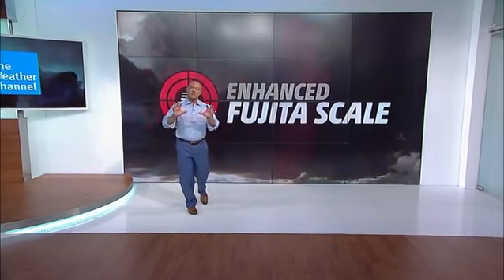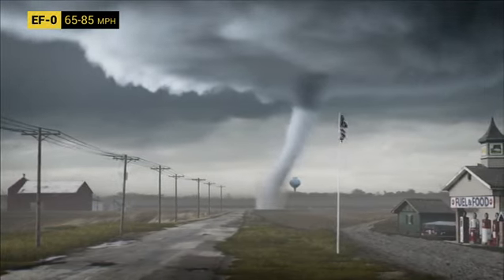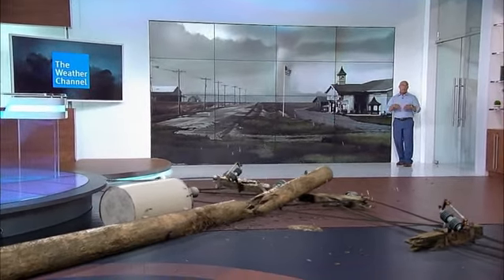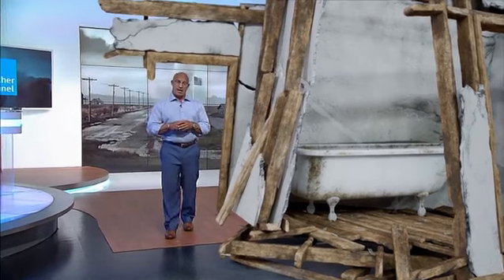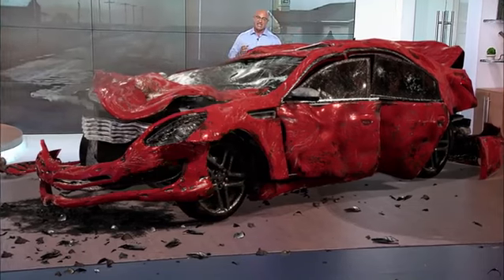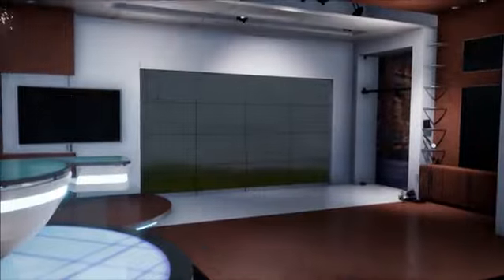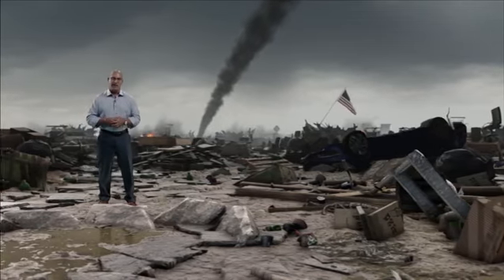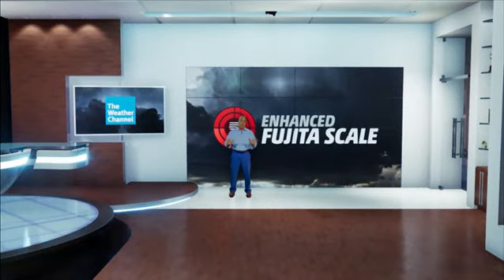Como é que os estúdios do Weather Channel foram praticamente destruídos por um tornado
Em 20 de junho de 2018, o Weather Channel (TWC) surpreendeu os seus espectadores ao trazer um tornado para os seus estúdios. Com a ajuda de gráficos de realidade aumentada em 3D, o meteorologista do Weather Channel Jim Cantore apareceu para experimentar os estragos em tempo real de um tornado em estúdio enquanto progredia de um EF0 (escala Fujita aprimorada; ventos de 65 a 85 mph) para um EF5 (ventos acima de 320 km/h).

Quando o tornado se intensificou, os telespectadores do TWC viram um poste elétrico cair dentro do estúdio. Subsequentemente, ele quase é atingido por uma viga de madeira voadora que passou por um monitor de TV de estúdio, e por pouco não foi atingido por um carro vermelho que caiu do teto do estúdio;

As luzes começaram a piscar quando o estúdio do TWC começou a desmoronar sob a ferocidade da tempestade. Jim Cantore refugiou-se num “quarto seguro” antes que o sinal aparentemente fosse “perdido” quando o TWC foi para intervalo. Após o intervalo, Cantore foi visto do lado de fora do estúdio num caos apocalíptico deixado pelo tornado EF5; até que o esboço do estúdio do TWC apareceu em torno dele em forma wireframe, e então rematerializou-se para a sua aparência original sem danos.

“Este é nosso primeiro passo ousado na apresentação imersiva do clima”, disse Michael Potts, vice-presidente de design do Weather Group. Referindo-se à abordagem do canal como “realidade mista imersiva”, Potts disse que “estamos perdendo as fronteiras entre o que é real e o que não é real, para que possamos pegar nosso talento e colocá-lo no clima, ou trazer o clima para o nosso estúdio. O objetivo é criar uma experiência de visualização muito mais significativa para o público ”.

O sucesso do TWC em combinar vídeo real e gráficos AR no segmento de tornado de Cantore conquistou muita atenção positiva nas redes sociais e justificou seu avanço para o conteúdo aprimorado com AR / VR. Agora, a TWC espera produzir 80% de sua programação usando AR / VR até 2020.

O TWC exibirá seu segundo vídeo explicativo sobre AR em 31 de julho. “Vamos olhar para o poder do raio”, disse Potts.